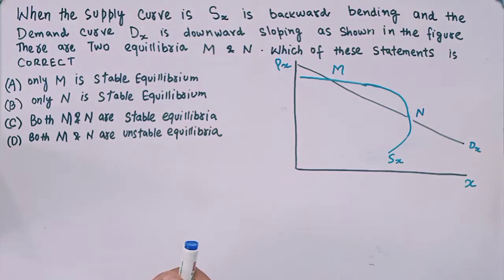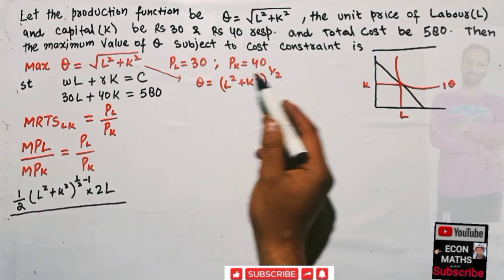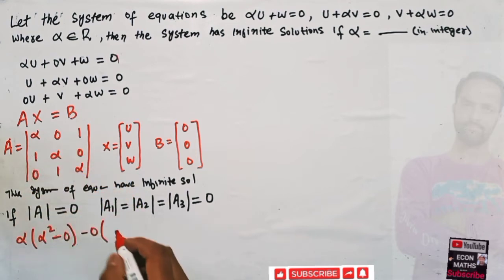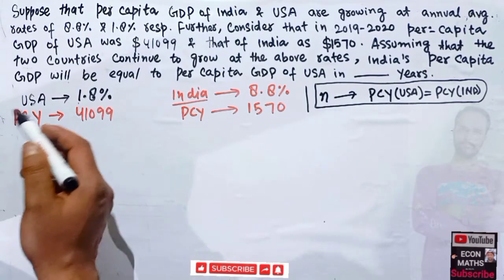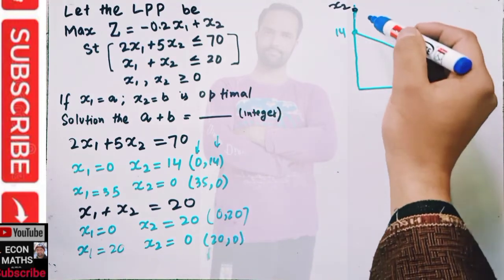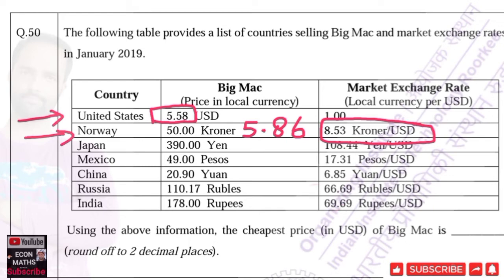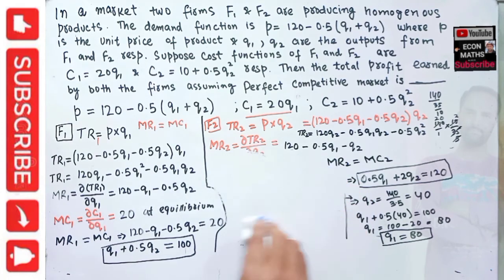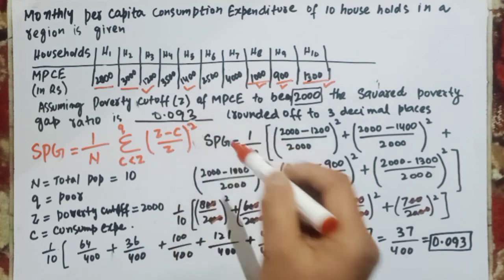IIT JAM ECONOMICS 2022 SOLVED QUESTION PAPER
IS-LM_MODEL